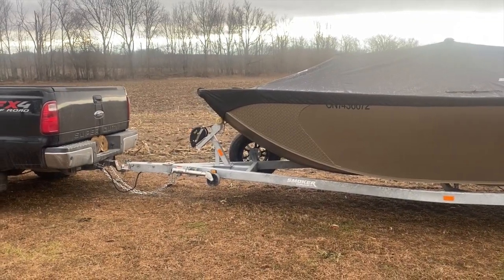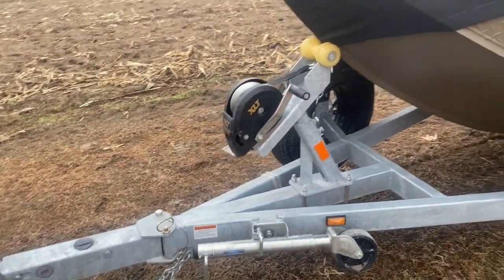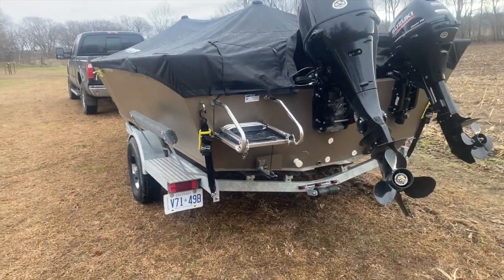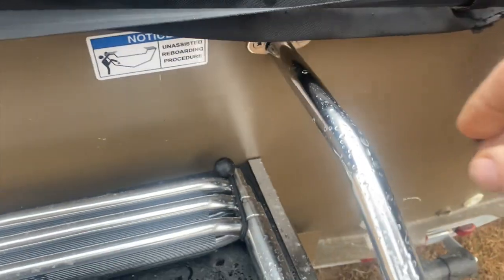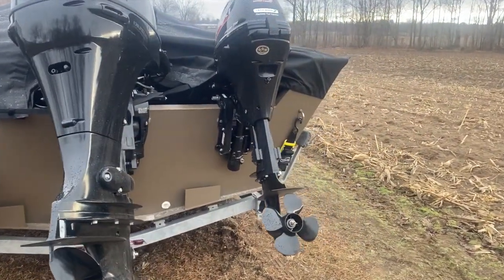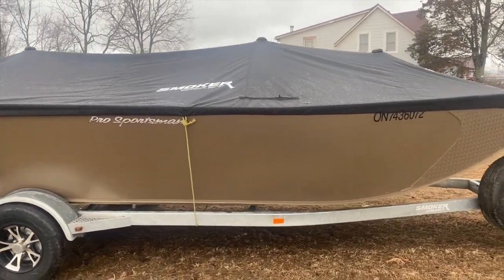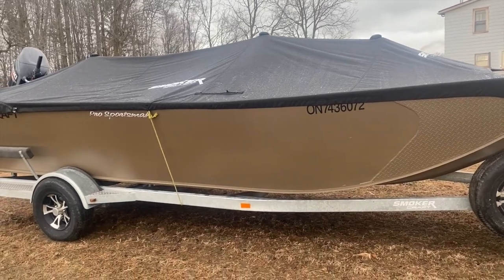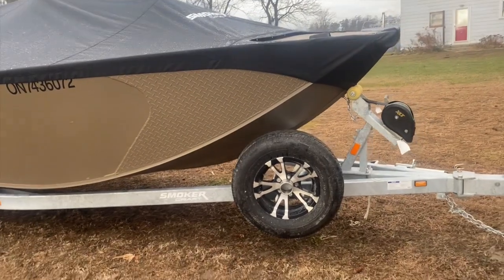Picking up our 2021 Smoker Craft 2072 Pro Sportsman with Suzuki df140 tiller HD 720p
Drove north to pick up our 2021 Smoker Craft Pro Sportsman 2072 tiller with a Suzuki df140 motor. Also did a quick walk around with cover on. More to come!